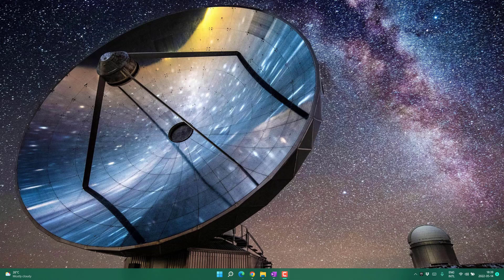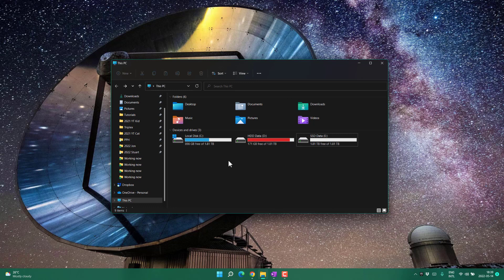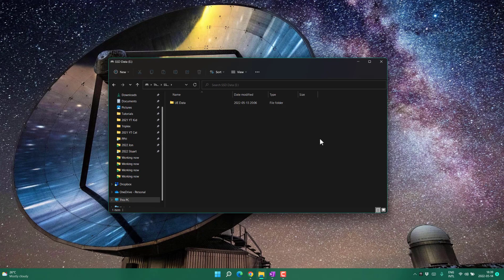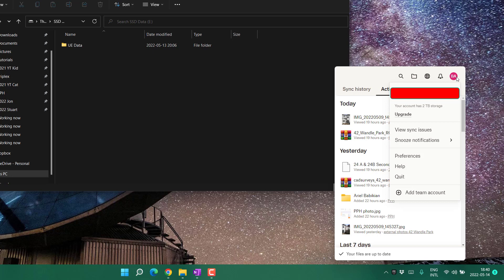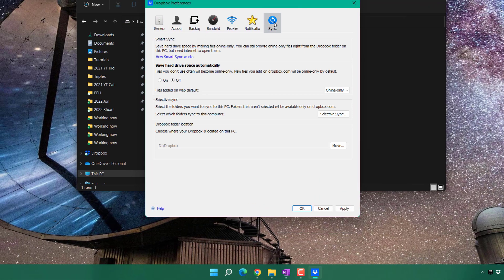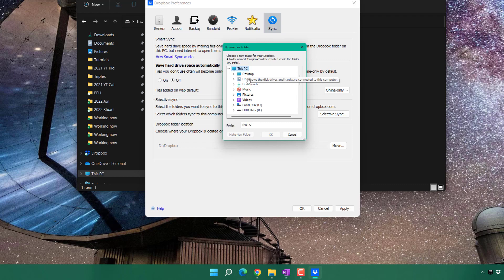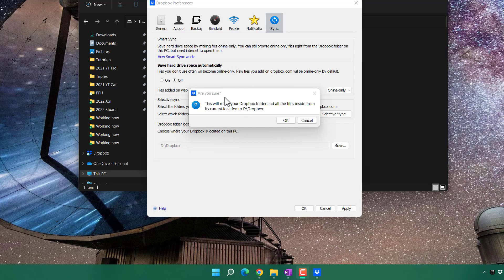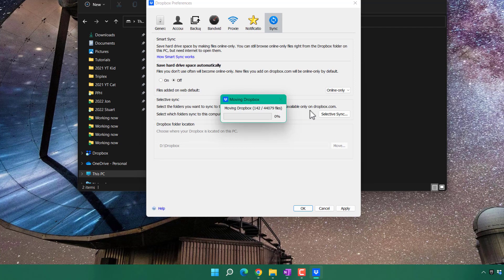How to change Dropbox location folder - Windows 11